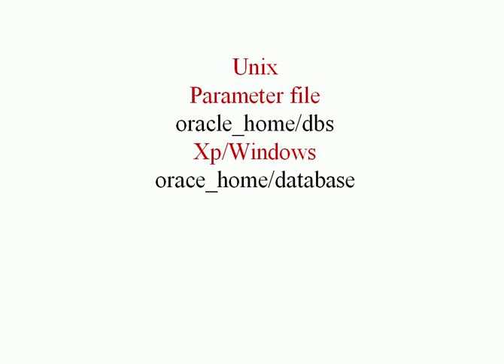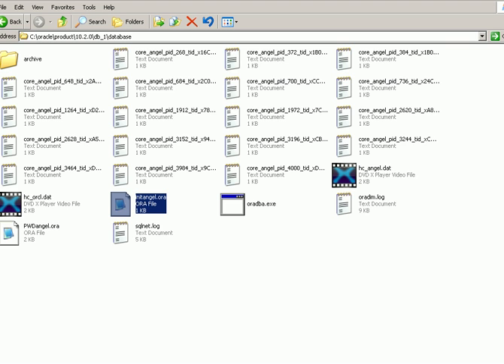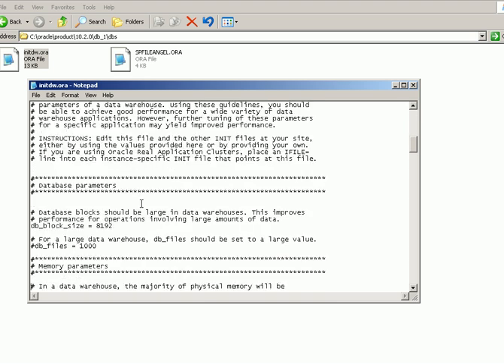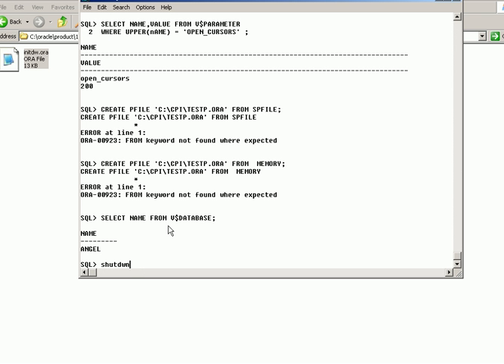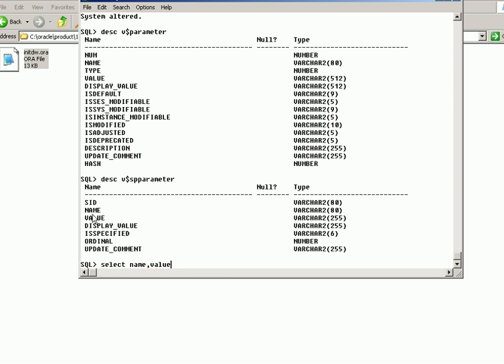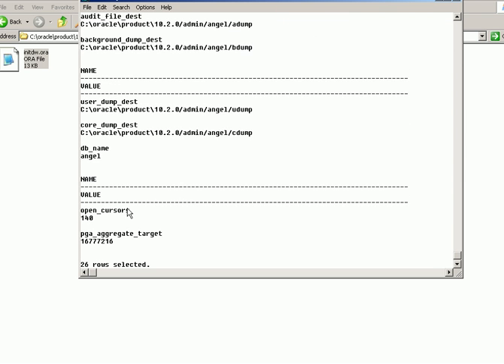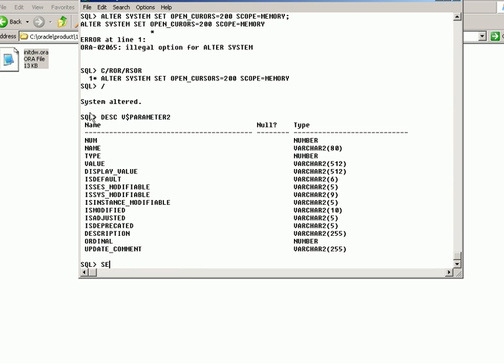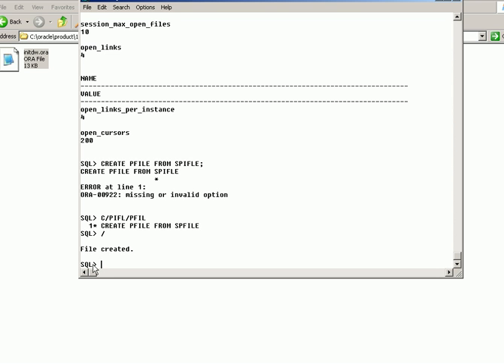oralce parameter file and spfile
PARAMETER